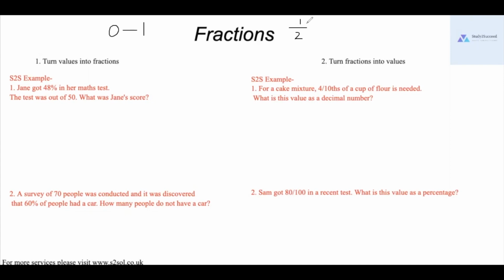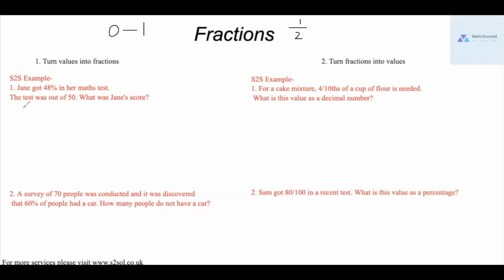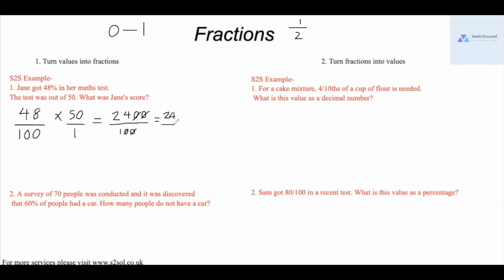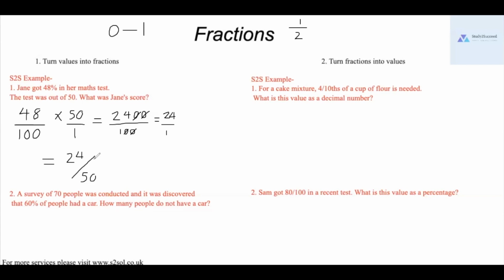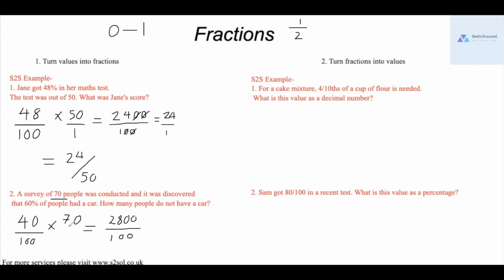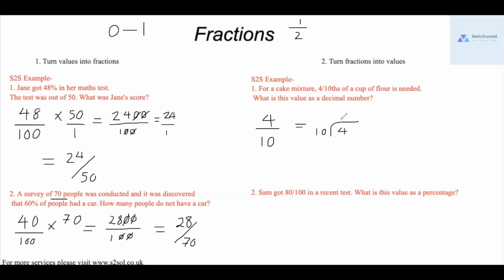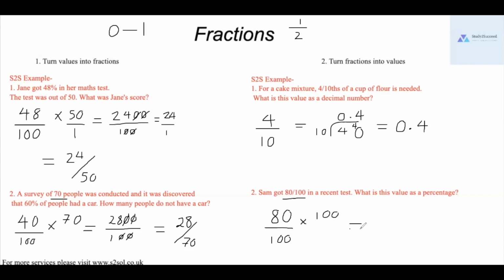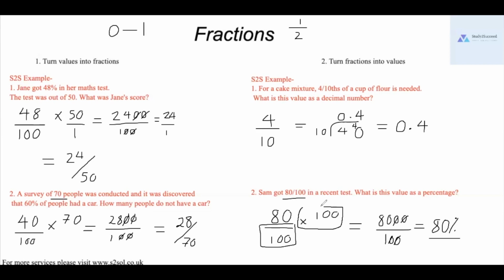S2S - Fractions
This is a video introducing the topic of fractions.